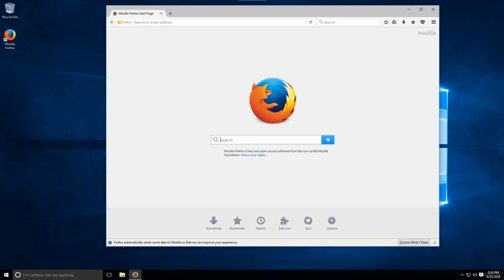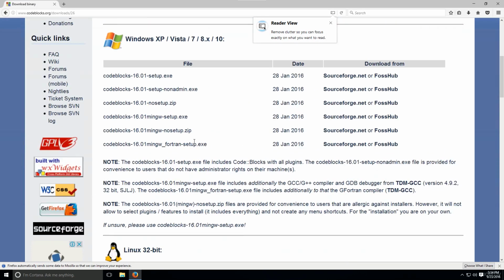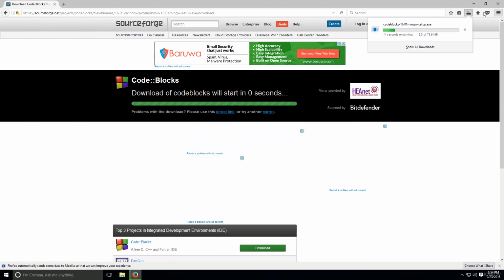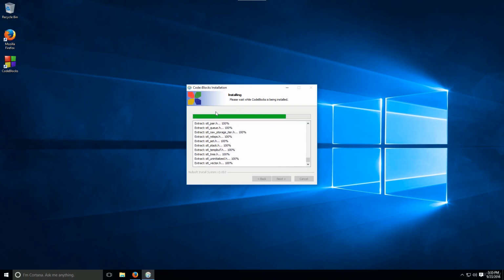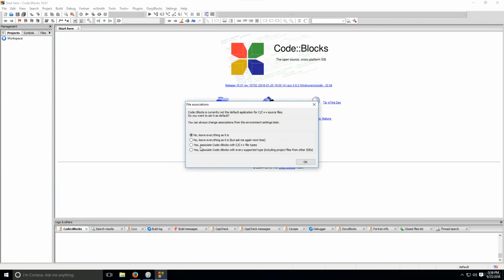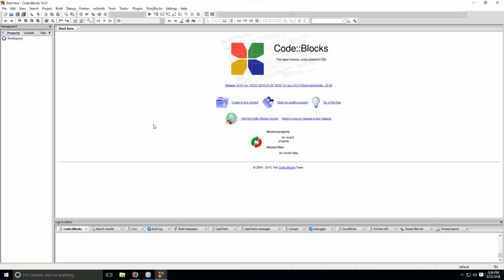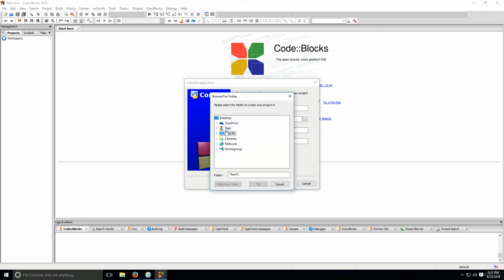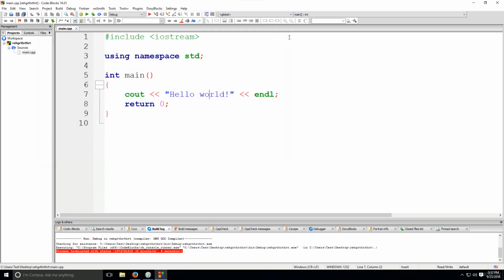062 Install CodeBlocks with a Compiler